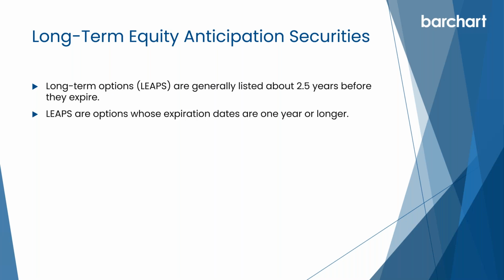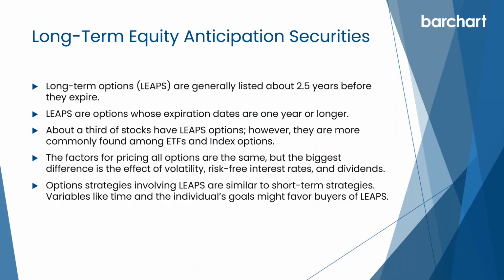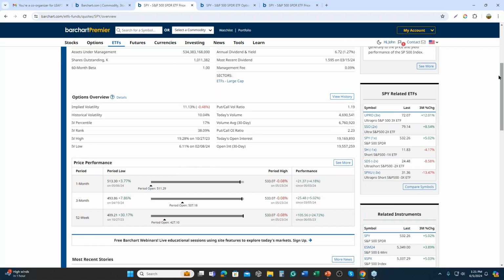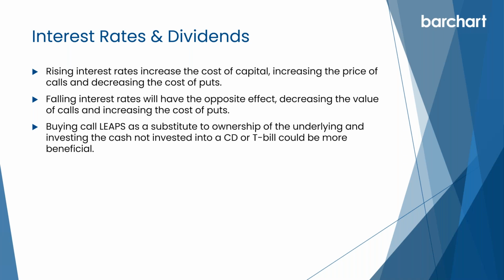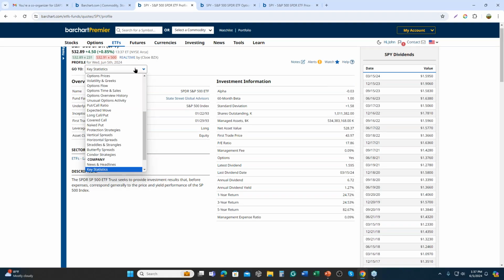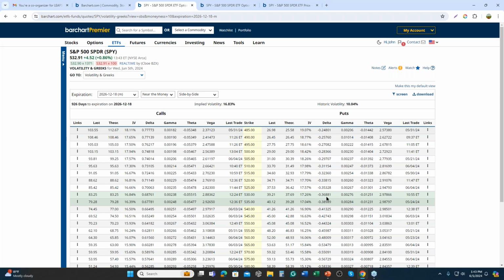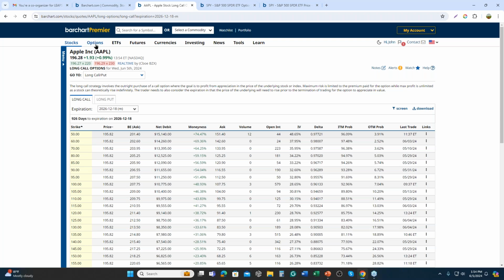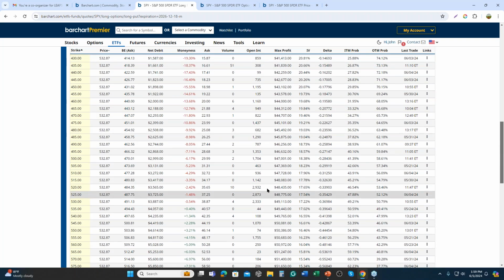LEAPS Options Made Simple A Beginner's Guide to Long Term Investing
Join us for an easy-to-understand webinar on LEAPS options (Long-term Equity Anticipation Securities) designed specifically for beginners. This class will provide an engaging introduction to LEAPS options, analyze their mechanics, and examine how LEAPS differ from regular options. We will also discuss the benefits and risks of using LEAPS and how they can fit into your investment plans. Whether you want to protect your investments from market declines or take advantage of long-term growth, understanding LEAPS can help you make better investing decisions.

This session will be led by John Rowland, Barchart's Senior Market Strategist, who will use easy-to-understand examples to teach you the basics of LEAPS options. He will explain how option pricing works and how time, interest rates, dividends, and market volatility influence LEAPS prices. Additionally, he will share common mistakes to avoid and tips for managing your LEAPS investments.

Take advantage of this chance to improve your financial knowledge and take charge of your long-term investment strategy.

Greeks Unveiled: A Beginner's Guide to Options Mastery